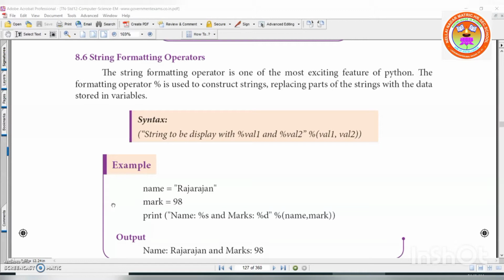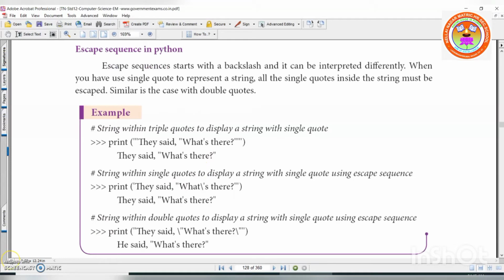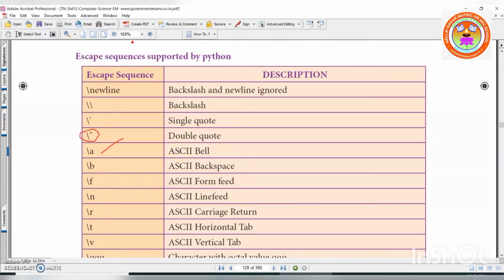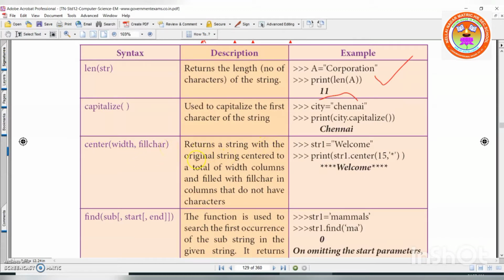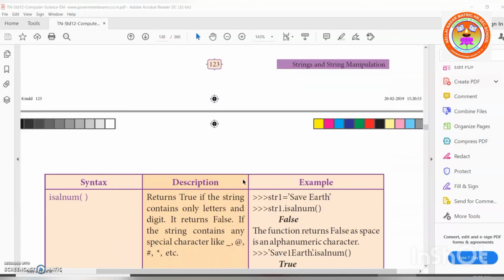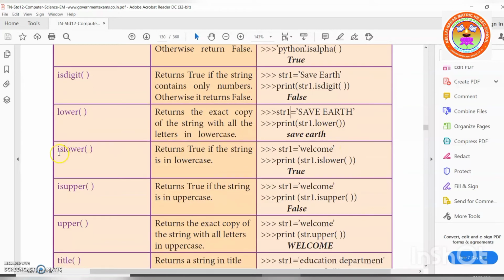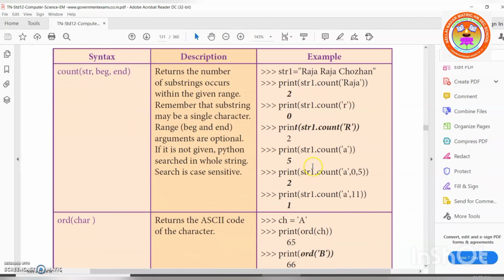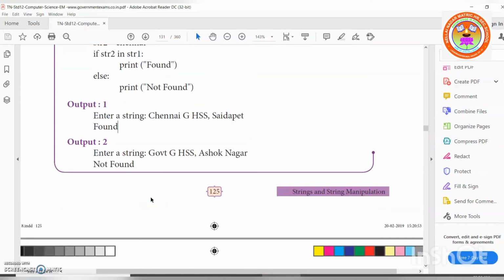STD XII COMPUTER SCIENCE(CH 8 FORMATTING OPERATOR)